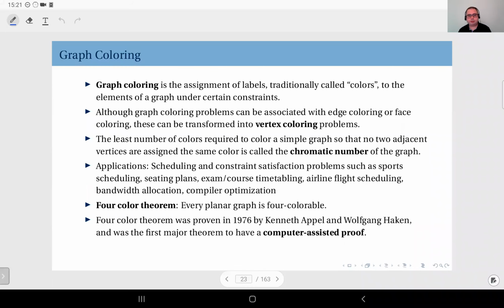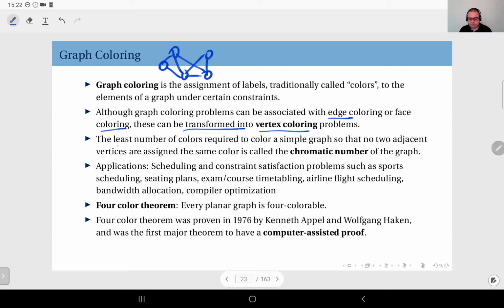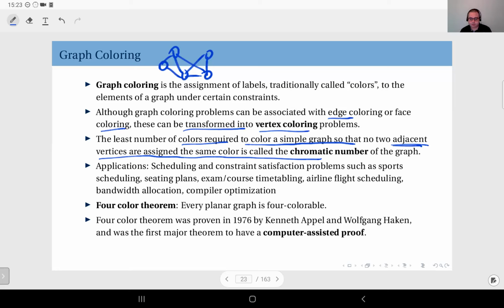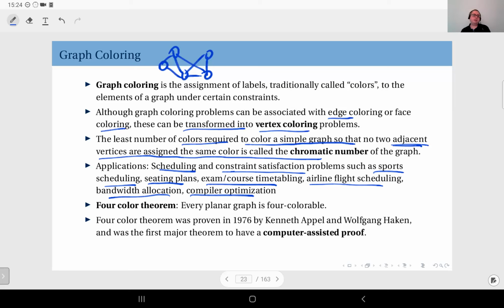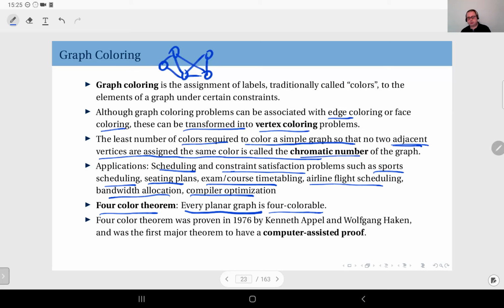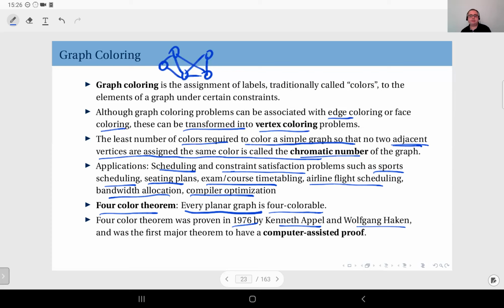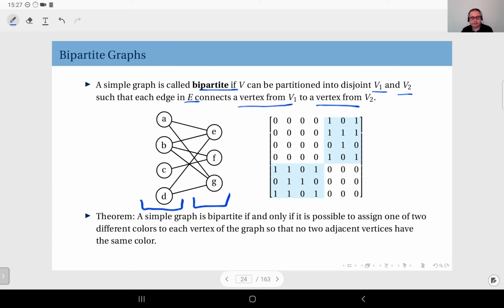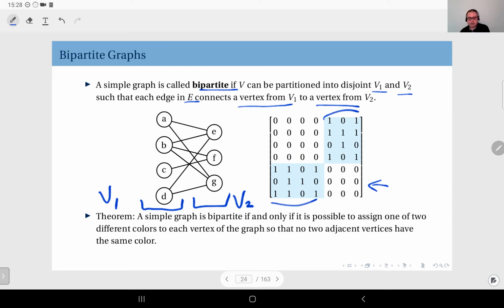14.05 Graph Coloring and Bipartite Graphs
Graph coloring, chromatic number of a graph, the four color theorem, and bipartite graphs.